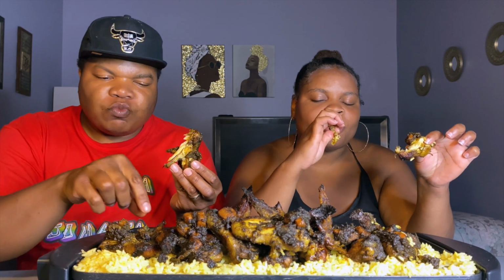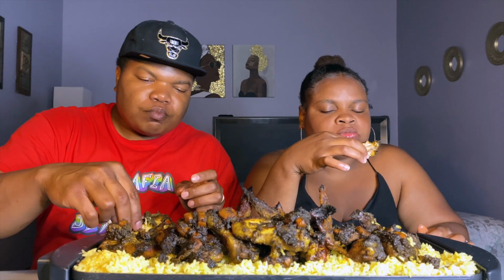INDIAN FOOD REACTION BY FOREIGNERS MUKBANG -KETO BUTTER CHICKEN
Hello Jo Mafia we are doing a  Indian  food reaction by foreigners mukbang , featuring keto butter chicken . I must say this butter chicken is a hit and its super good and simple to make . I made this butter chicken myself and must say its a hit in my eyes .

This videos is not attended to offend anyone .

LETS GET TO 20K  JO MAFIA

** WATCH THESE MUKPRANKS**

HITTING JAZZ CROSS THE HEAD PRANK 😭

WHAT IF WE BROKE UP... *MUKPRANK*

SCREAMING IN PAIN AND THEN “PASSING OUT” MUKPRANK ON MY BOYFRIEND!!

BEING MEAN To My GIRLFRIEND To See How She Reacts **EMOTIONAL MUKPRANK

OBNOXIOUSLY SMACKING MUKPRANK THE ENTIRE VIDEO ON OTIS !

DISRESPECTFUL MUKPRANK ON OTIS! * HE GETS SUPER UPSET*

HELP US REACH OUR GOAL OF 100,000

WHERE WE AT NOW 16,998

Join Rakuten and get a $10 Welcome Bonus

*TURN ON OUR POST NOTIFICATIONS FOR SHOUTOUTS IN OUR VIDEOS*

Spy On Our Daily Lives